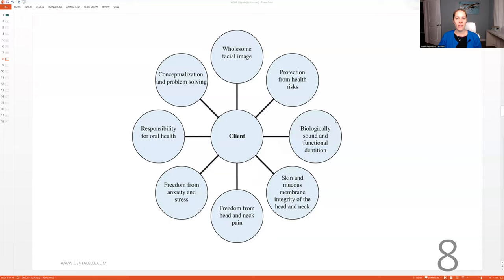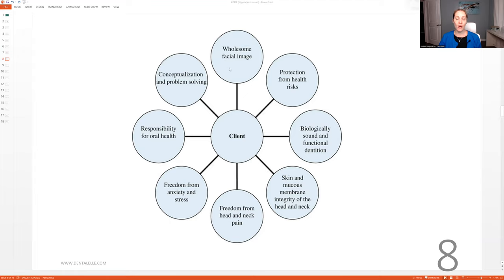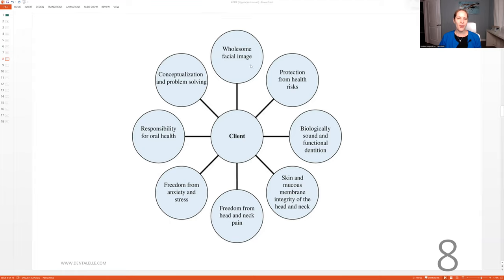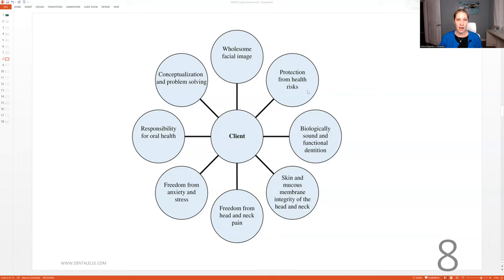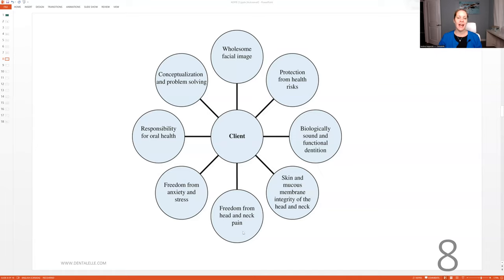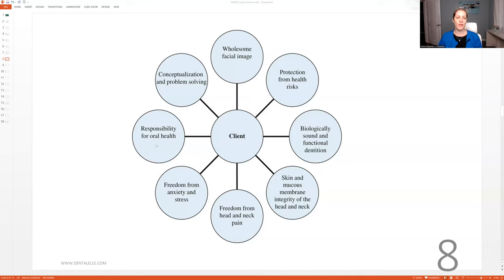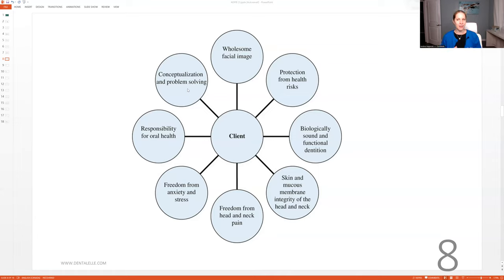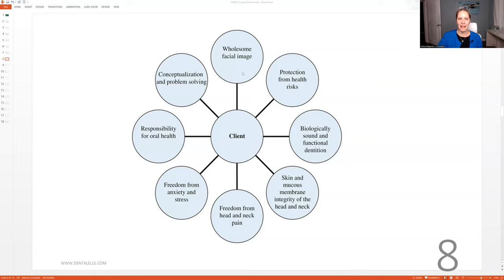Dental Hygiene Process of Care EXPLAINED The Easy Way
For dental hygiene students who need help with the unmet human needs!  Explaining all of them, how to prioritize, the clients problems = solutions, and how to write them in your chart!